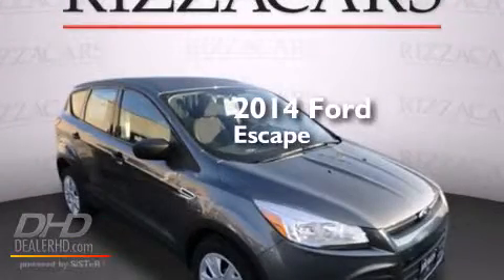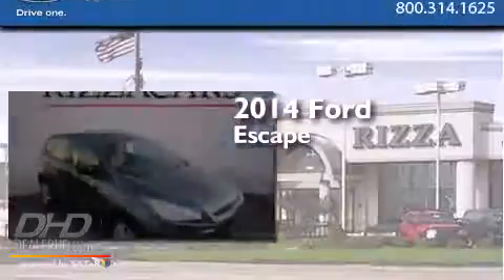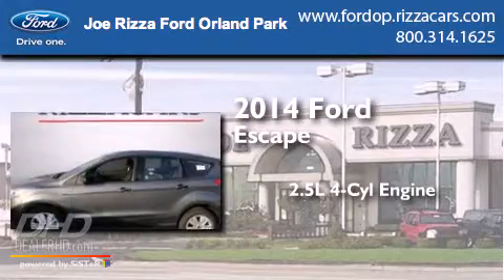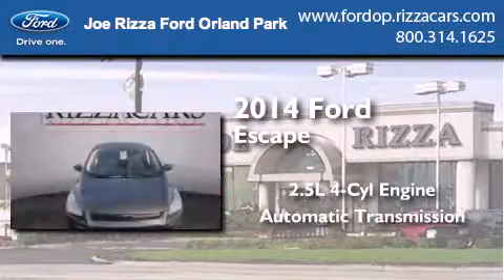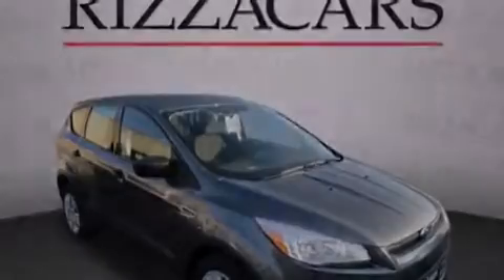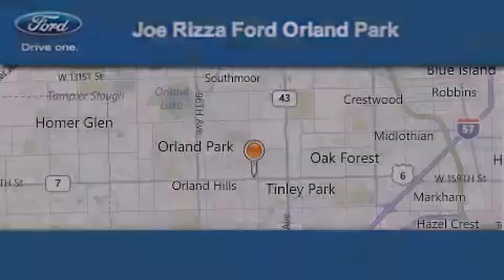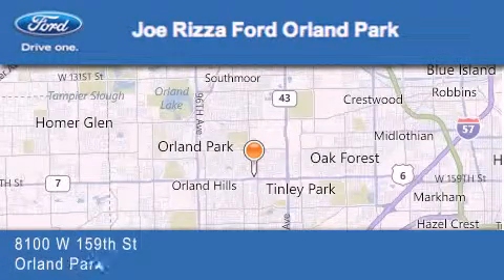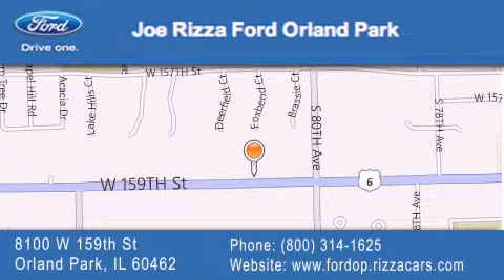2014 Ford Escape Palos Park IL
We have been honored to serve the Orland Park IL area , we promise that your experience at our dealership will exceed your expectations ! Year : 2014 Make : Ford Model : Escape Engine : 2.5 L Trans . : Automatic Exterior : Sterling Gray Metallic Miles : 5 Interior : 7B CLOTH BUCKET SEATS CHARCOAL BLACK Stock : NE4214 Joe Rizza Ford Orland Park 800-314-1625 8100 West 159th Street Orland Park , IL 60462